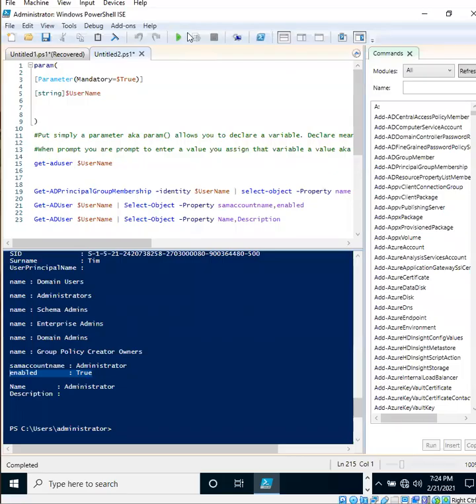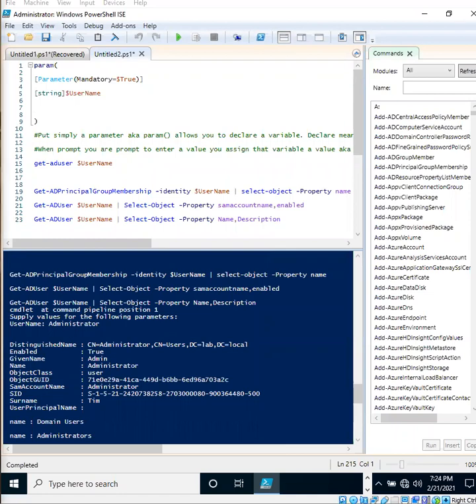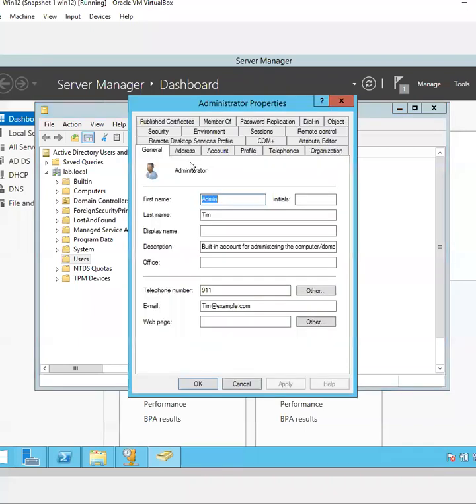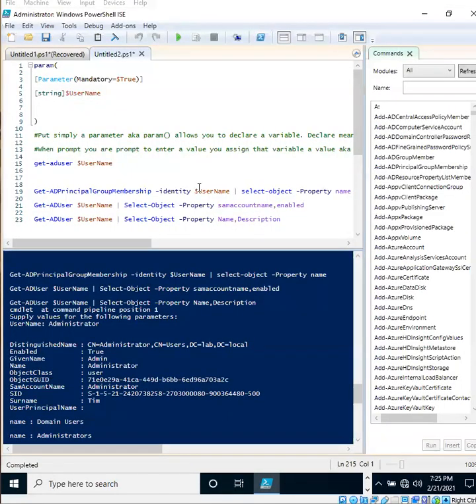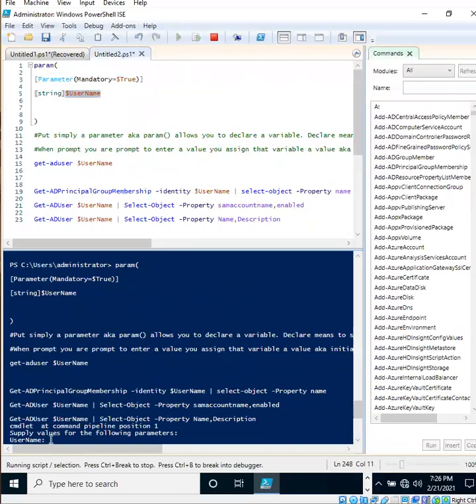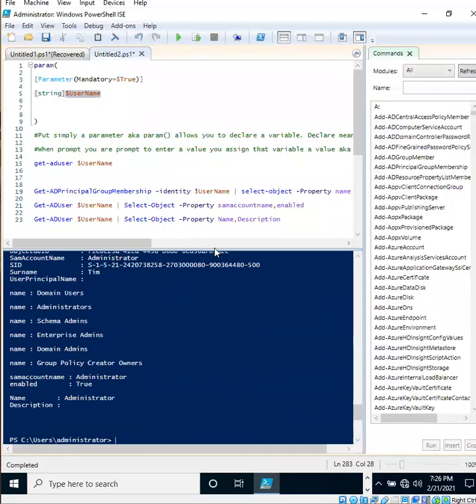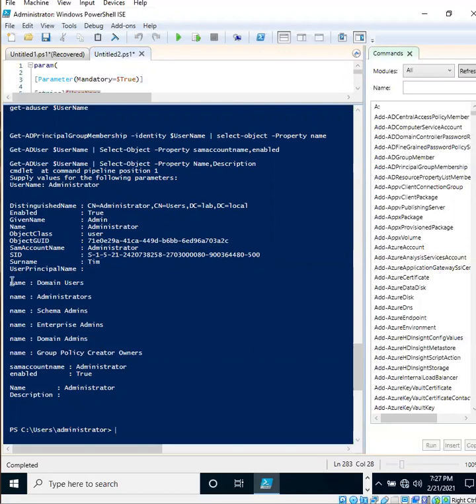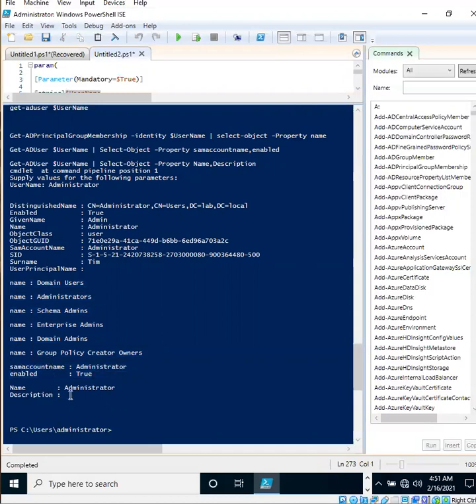Powershell Script to search Active Directory user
This Script does not require Powershell ISE Administrator
you could run in Powershell ISE (Standard)

param(

[Parameter(Mandatory=$True)]

[string]$UserName

Put simply a parameter aka param allows you to declare a variable. Declare means to says this is my variable I am using x

When prompt you are prompt to enter a value you assign that variable a value aka initializing the variable. Basically you say this is my variables value example x =5

get-aduser $UserName

Get-ADPrincipalGroupMembership -identity $UserName | select-object -Property name

Get-ADUser $UserName | Select-Object -Property samaccountname,enabled

Get-ADUser $UserName | Select-Object -Property Name,Description